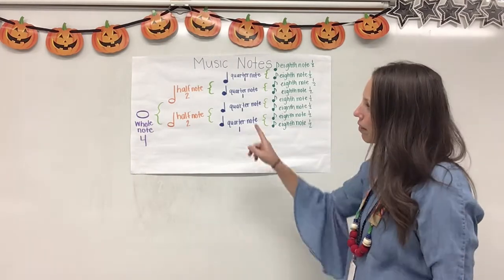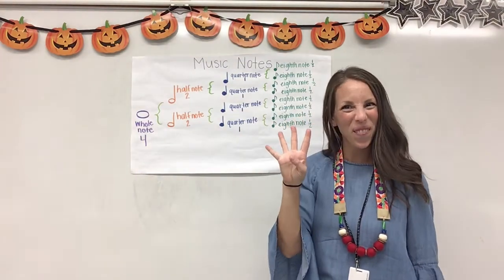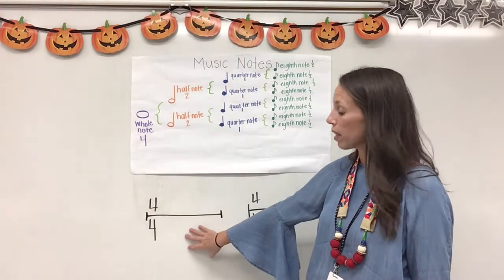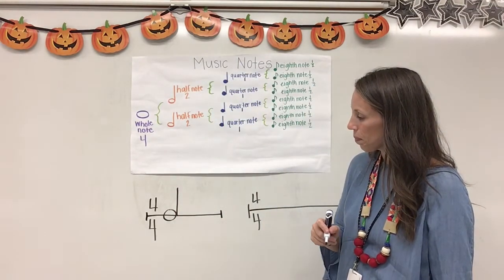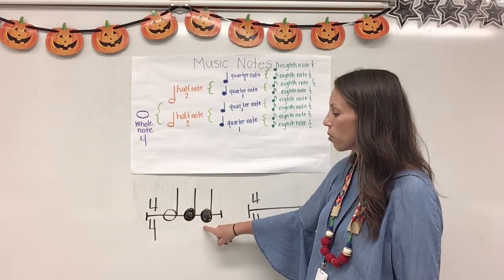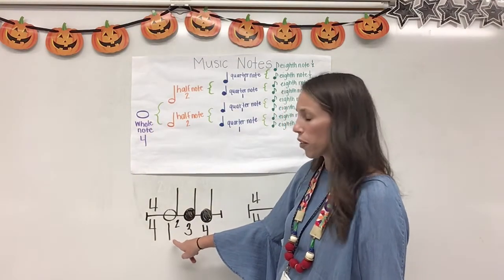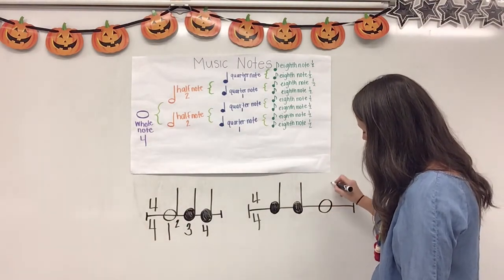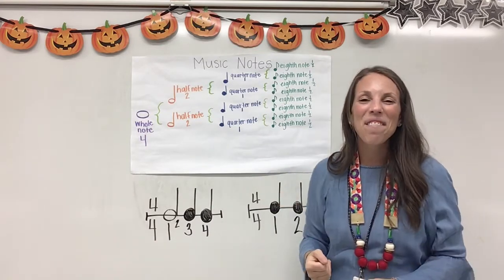Quarter Note/Half Note Rhythmic Patterns